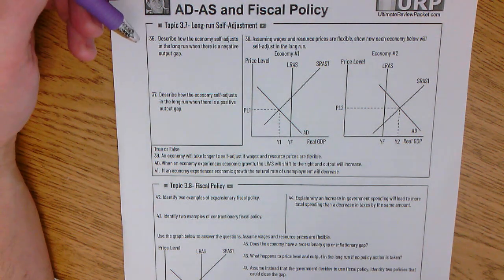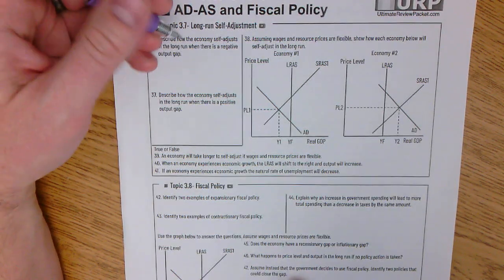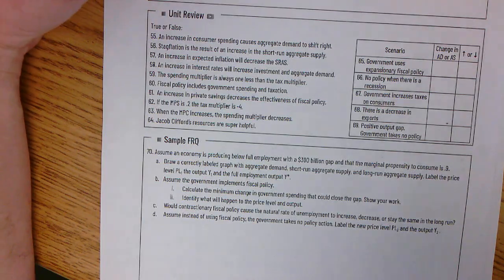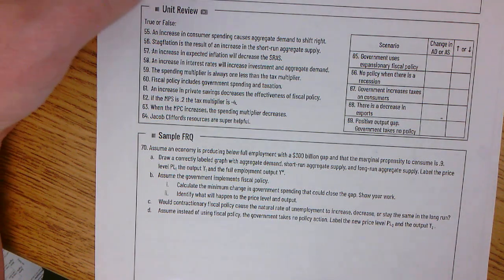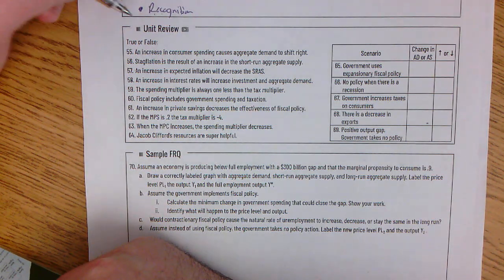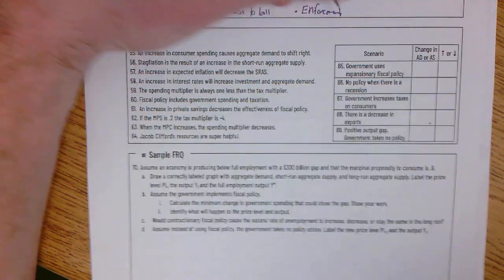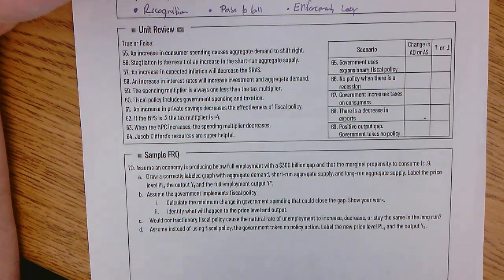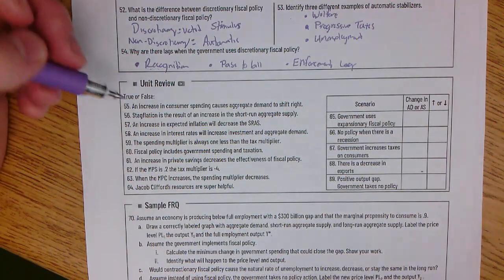AP Macro Review Unit 3 Part 3